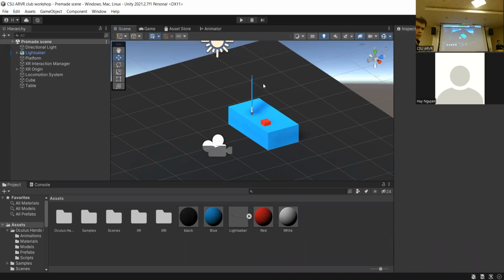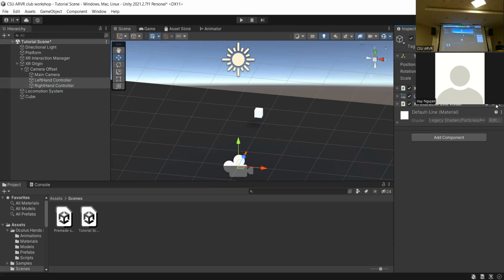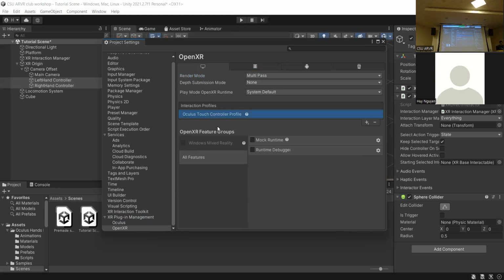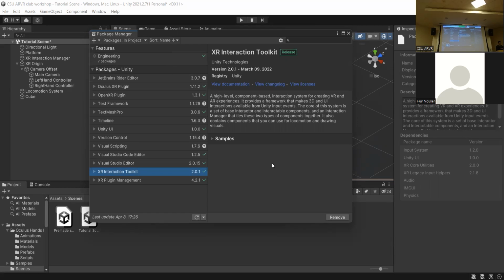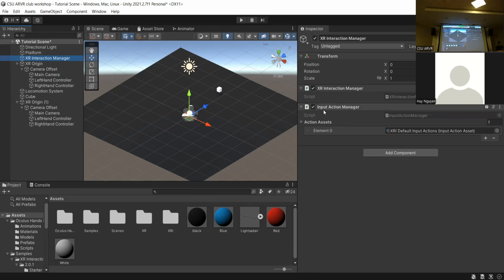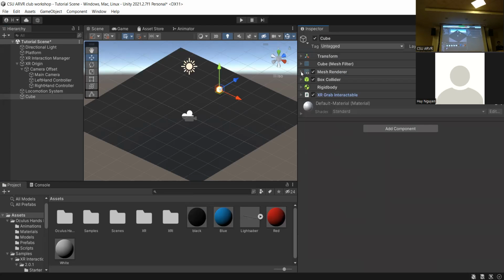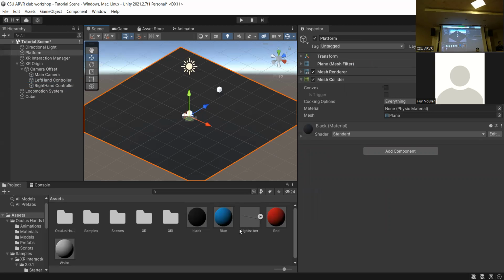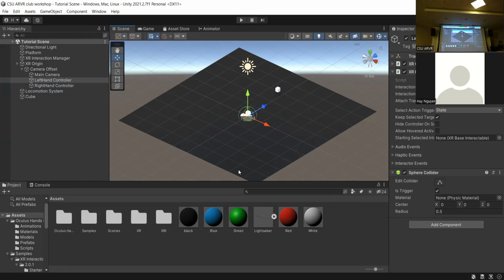04/04/2022 CSU ARVR Club Meeting: Basic VR Implementation